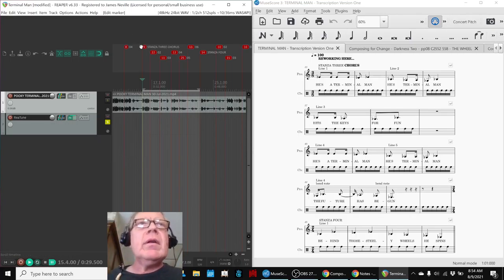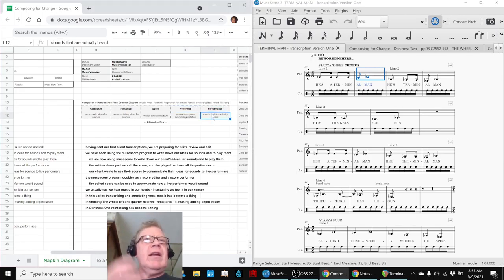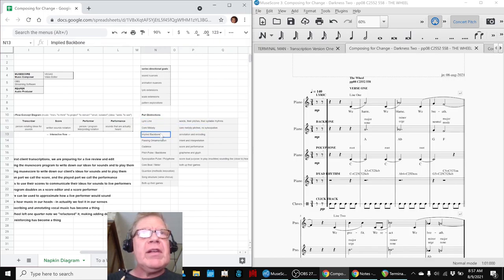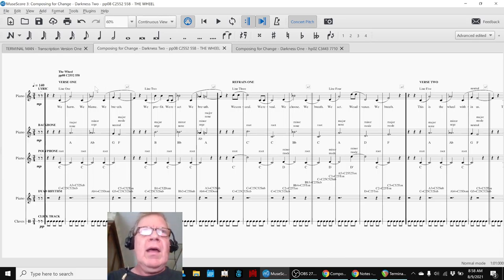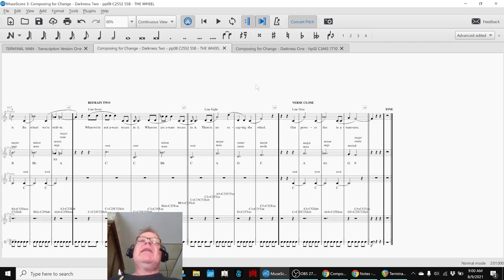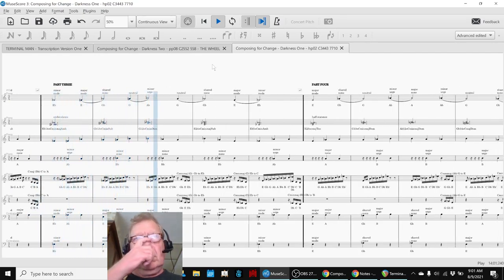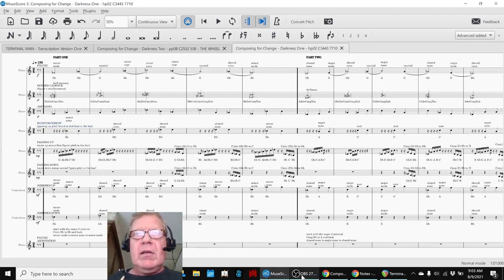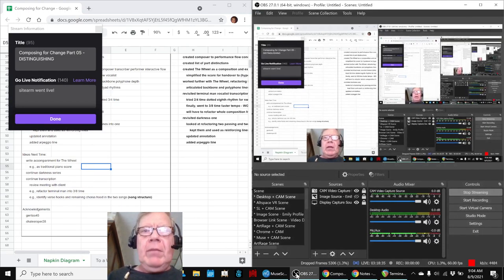Composing for Change Part 05 DISTINGUISHING Stream Highlight 09 Aug 2021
composer to performance flow diagram created; vocal transcription and composition continued